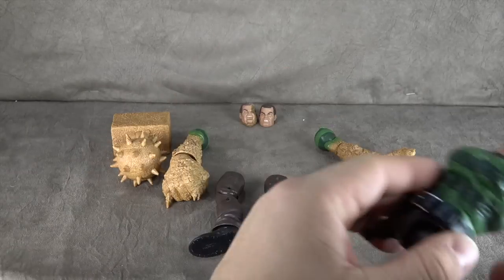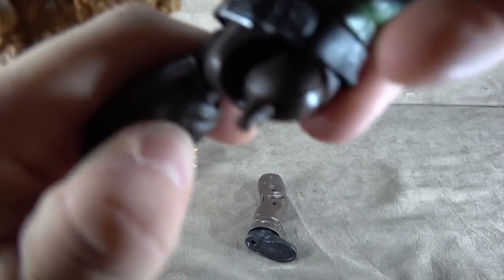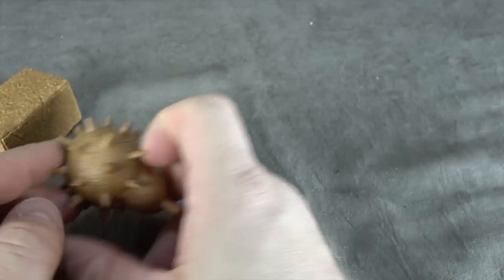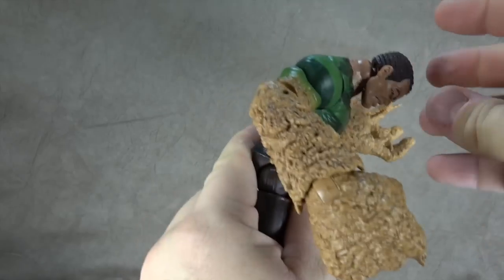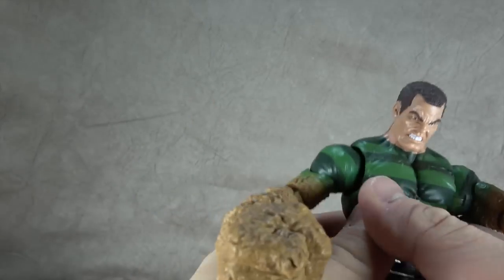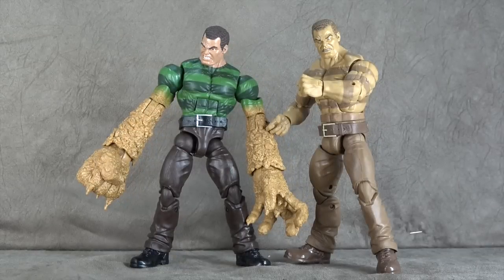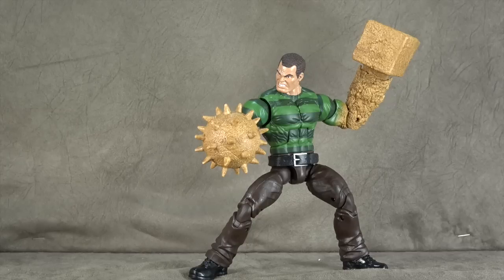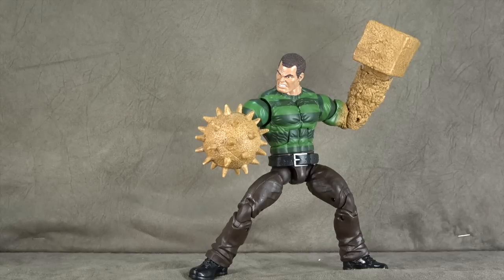Marvel Legends Spider Man Part 3 (Sandman Build A Figure)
This is a review of Marvel Legends Spider Man Part 3 (Sandman Build A Figure).  where we take a look at the figure, accessories, and Compare with SDCC .

Thanks Again!!!